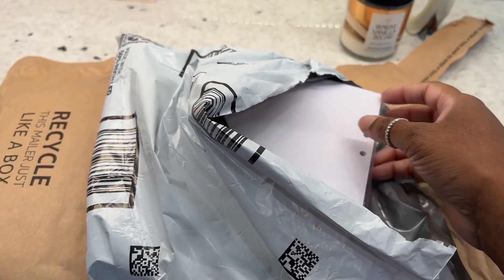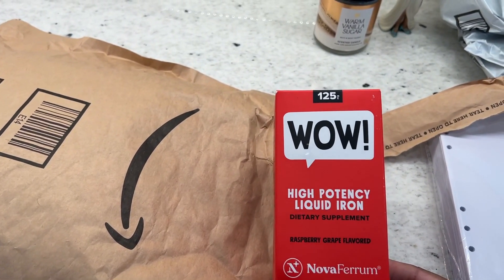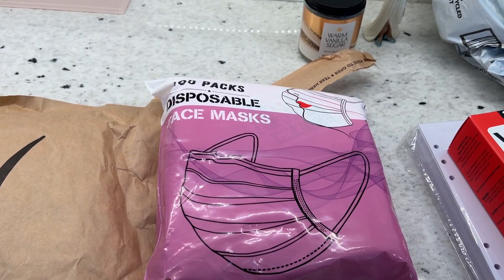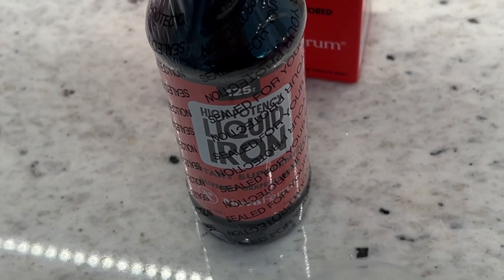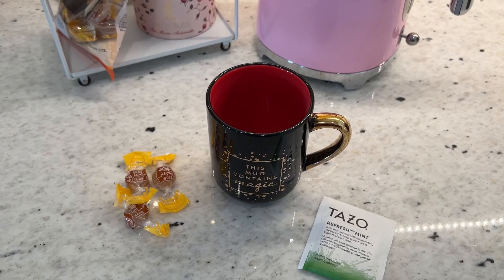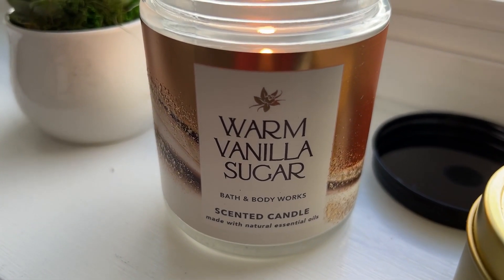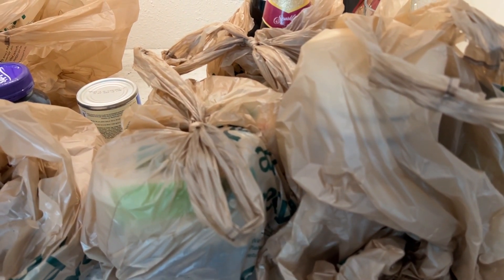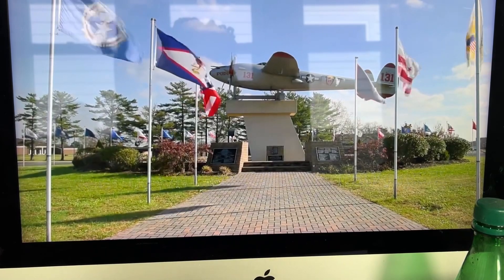Vlogmas Day 15 | Random Daily Activities | Amazon packages | Bath & Body Works Candle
Today was rather random. LOL It is vlogmasday15 and I opened some Amazon packages I received. I also started my day with Green Tea with Ginger candies since I ran out of Alpine Apple Cider.

I've been taking this novaferrum liquidiron for months now and it has been helping me tremendously. I ordered it through amazon and I'm really happy with the results I have. As always be sure to discuss this with your doctor.

A5 is my favorite paper size and the 6-ring paper fits perfectly in the Gold Diva binders from my shop. I may list the rest I have for sale. If you are looking for an A5 6-ring paper here is the

I didn't really like the blue disposable masks so when I found the pink ones on Amazon I keep them in stock at my house. It makes any outfit you have to wear with a mask look better. LOL

My favorite scent is Warm Vanilla Sugar by Bath & Body Works. They can be expensive and I've used the Glad ones as a dupe for years. This holiday, Bath & Body Works has had daily sales and I've picked up the one-wick candles for 5.95USD each. What a great buy!

What is your favorite scent?

Instagram.com/TheDivaDiaries (Lifestyle + Fashion + Faith + DIY)
Facebook.com/TheDivaInc
Twitter.com/TheDivaDiaries
Instagram.com/IsrylDesigns (Design + Planning)

Need some encouragement? Purchase my book The Diva Diaries Living Through Tough Seasons to read my story about depression, life and how to make it through anything that comes your way!